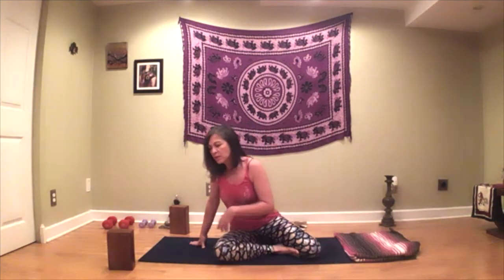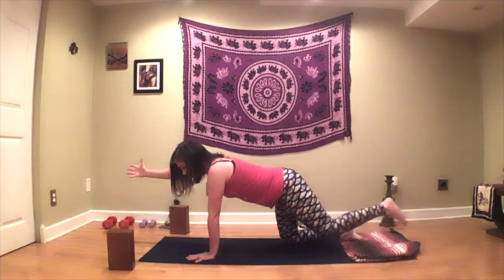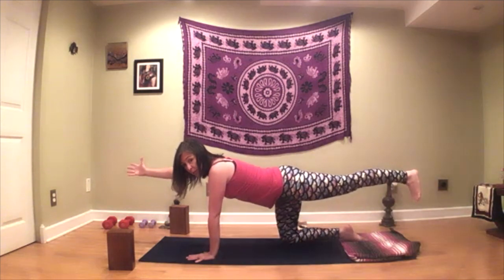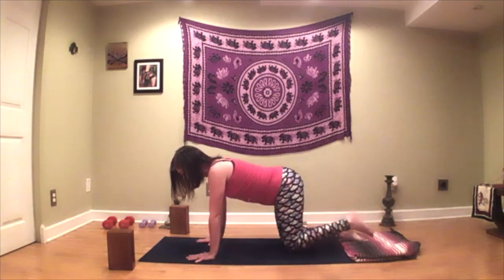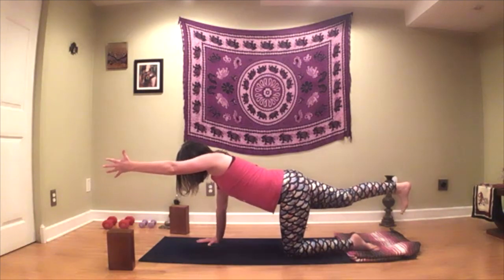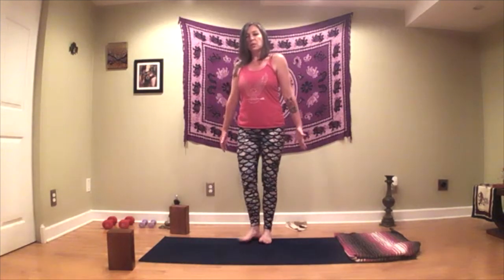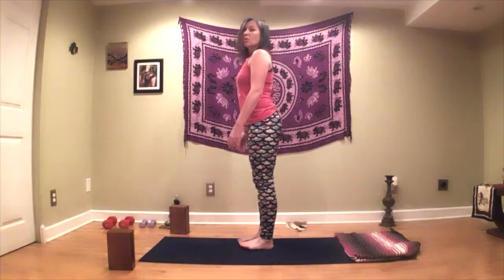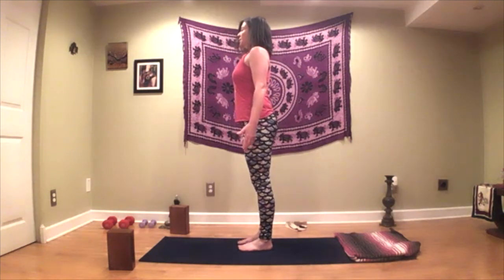Yoga for Strength and Stability - Two foundational poses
Meet your instructor Kellie and learn a few foundational poses we use in class. Our live virtual class is 5-6pm EST on Mondays. Can't make it live? Get a recording that last all week.